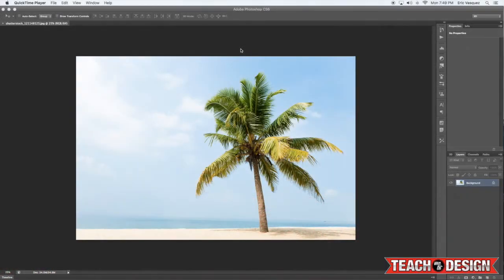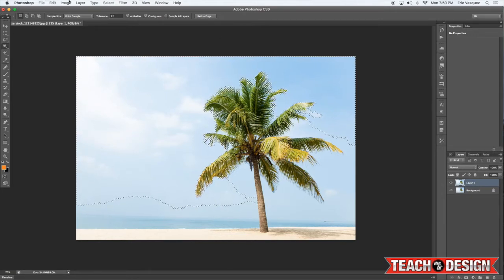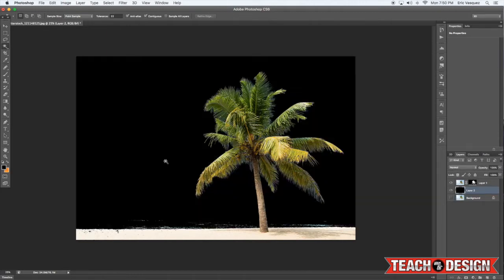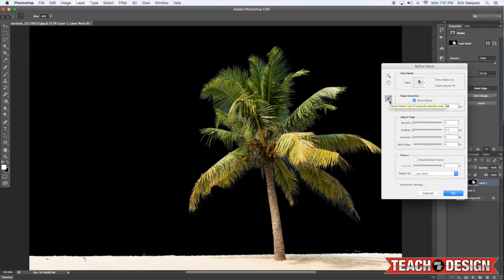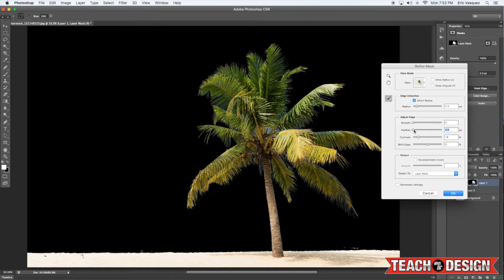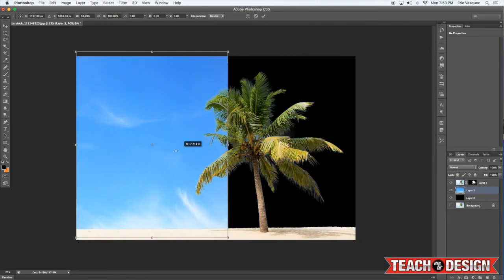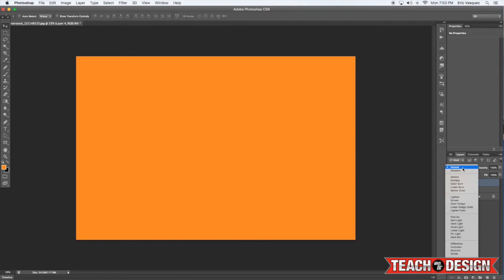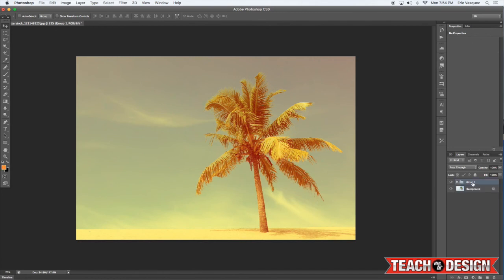Complex Selections in Photoshop - 30 Tips in 30 Days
*Day 4 of our 30 Tips in 30 Days* Complex Selections in Photoshop

Why this makes your designs better?
This technique can be used to successfully remove the background from images that have complex edges and small details, such as hair, fur, feathers, etc.